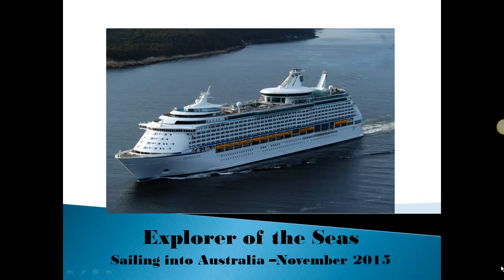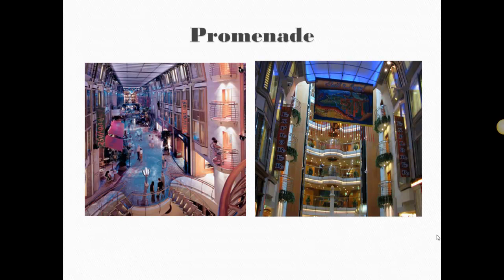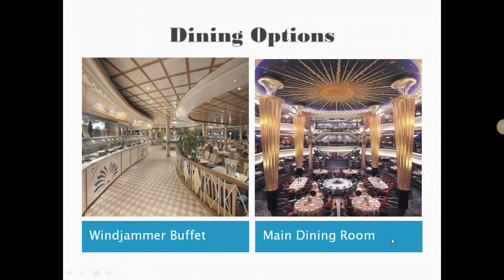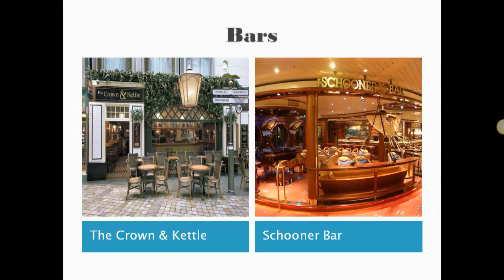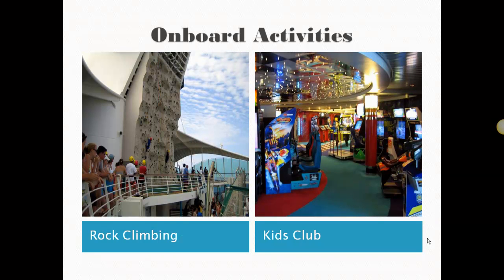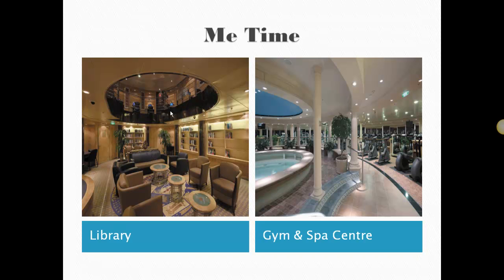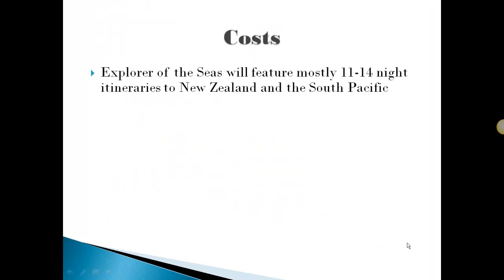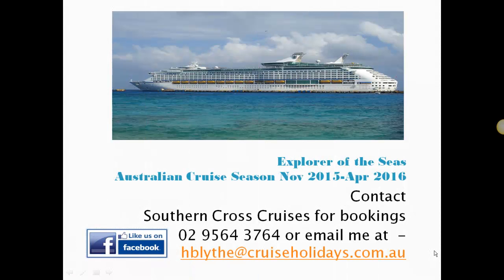Explorer of the Seas | Aussie Preview